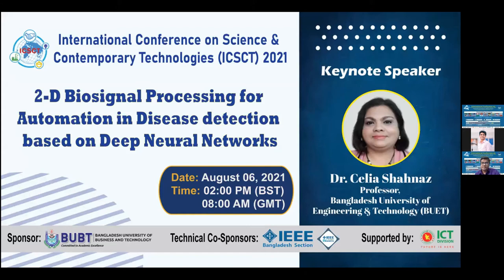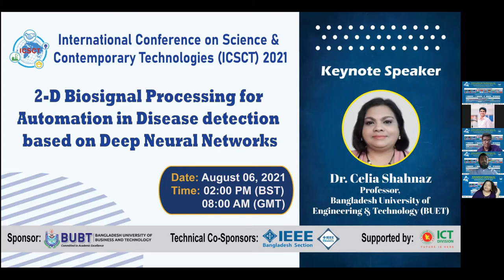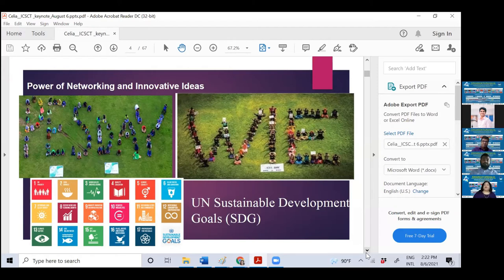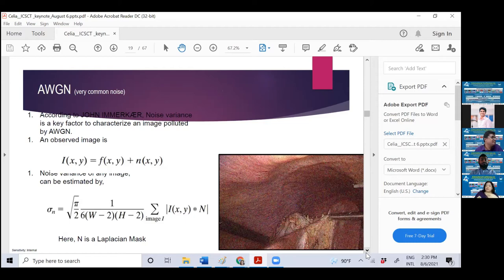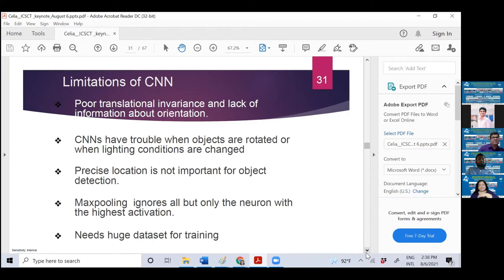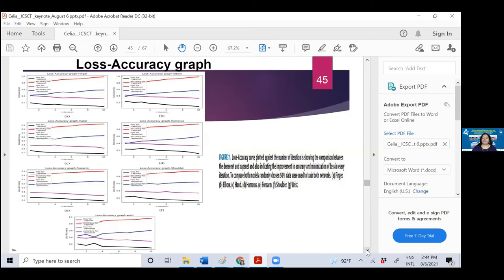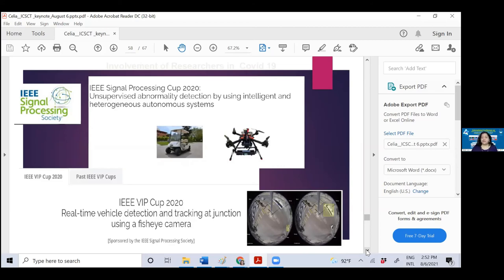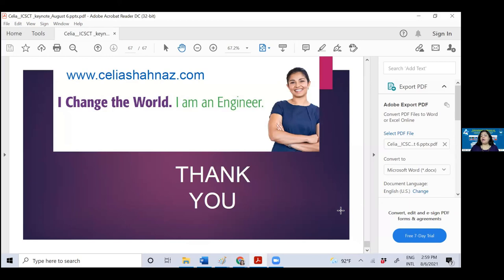2-D Biosignal Processing for Automation in Disease detection based on Deep Neural Networks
On  6th August, 2021, IEEE BUBT Student Branch and BUBT ICSCT organized an event about “2-D Biosignal Processing for Automation in Disease Detection based on Deep Neural Networks.”.
The speaker of the event, Dr. Celia Shahnaz, Professor, Bangladesh University of Engineering and Technology (BUET).

The main reason to organize the Webinar is to introduce the topic “2-D Biosignal Processing for Automation in Disease Detection based on Deep Neural Networks”. The speaker chose this topic to inspire research in that domain. She gave a few examples to help young students and faculties to choose our research topics in this field. She also shared the research done for the improvement of diagnosis diseases such as,‘Seizure activity detection from brain signal’,’Detection of Tuberculosis from Chest Radiographs’. In this pandemic, she and her students did research on how Covid-19 can be easily detected by screening images, and which one will be the most useful one. She also discussed on Capsnet(Capsule Neural Network) for abnormality detection in ‘Musculoskeletal Radiographs’. She widely discussed the limitations of CNN (Convolutional Neural Network) and how they can be overcomed by Capsnet. She shared many other information regarding the research that is going on and the possible outcomes that we can get.

 In total, 120 people joined in the webinar and the number of female participants were 30. Through this virtual webinar, the participants got a chance to know about these topics briefly and its aspects. The Keynote Speaker Dr. Celia Shahnaz has nicely talked about several things and informed us about the opportunities and scopes we have to work for billions of people’s wellbeing. The honorable speaker inspired all the young students and faculties to be more active in research of this certain field since it’s going to benefit us and the whole humankind.
[ IEEE ]